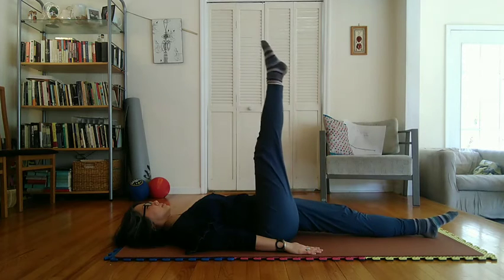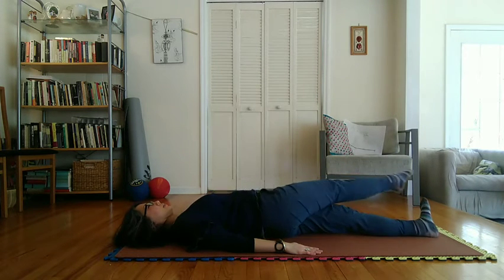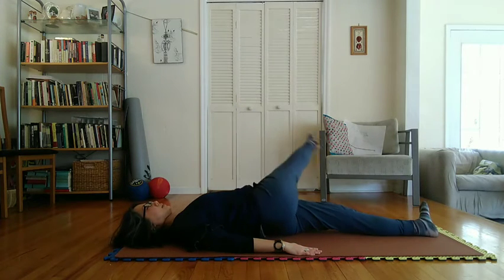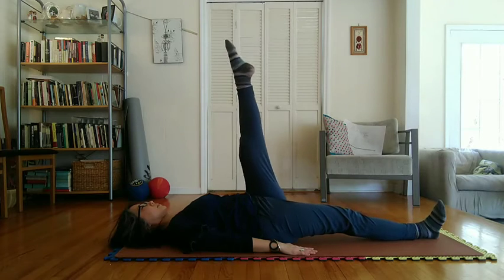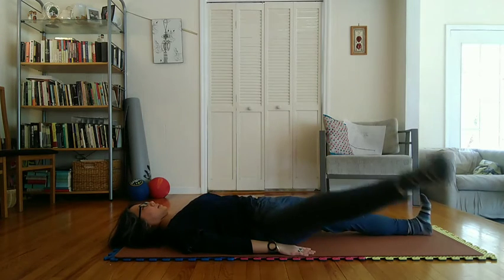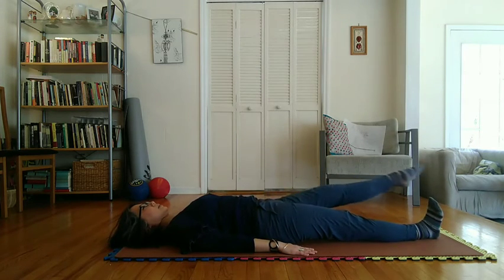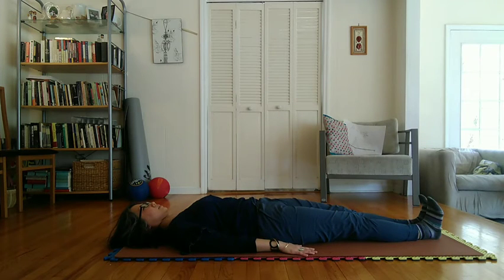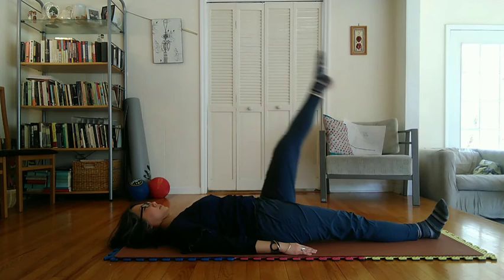4. The One Leg Circle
Dear

Your instructions and details are quite simply genius.

Dear

You are deceptively simple, sublime in your efficacy. The entire body is working before we lift a leg. Then that work is reinforced by the circling of the lifted leg.

While one leg moves, the whole body works.

This is part of how Pilates is a system.